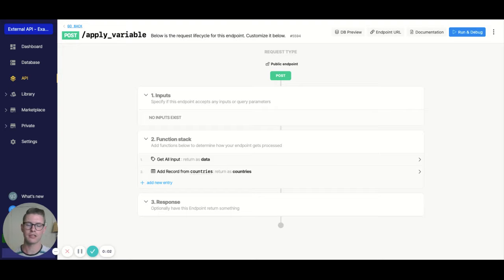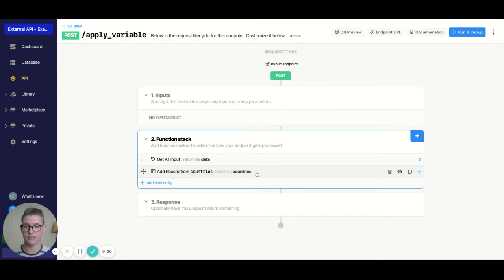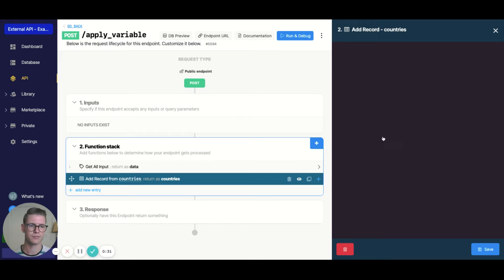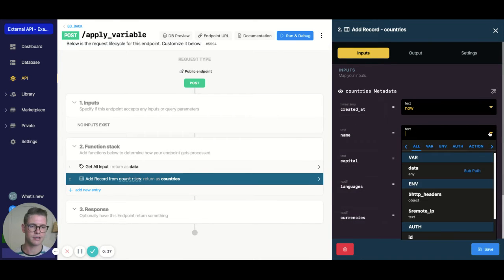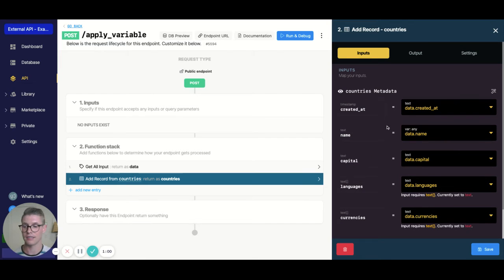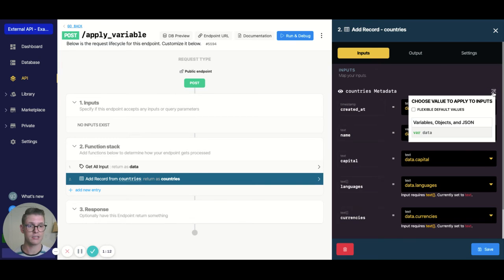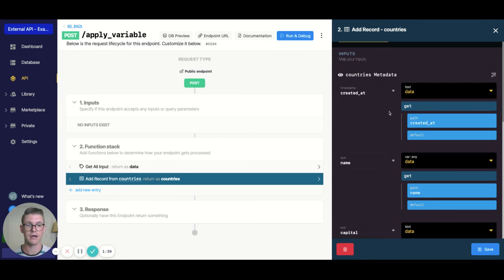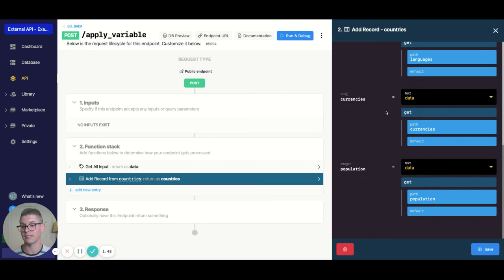Apply a single variable to all fields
Learn how to quickly apply a single variable to all the fields you need map to. It's a huge time saver!